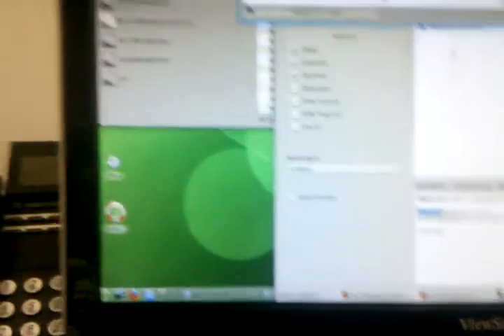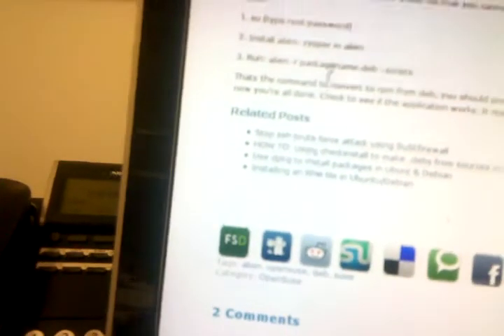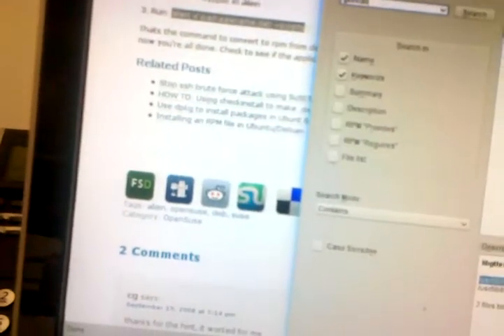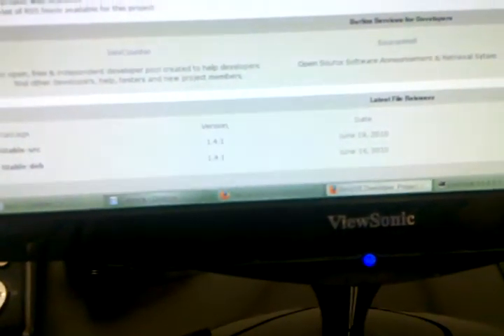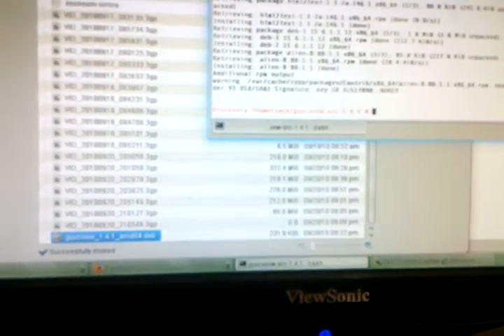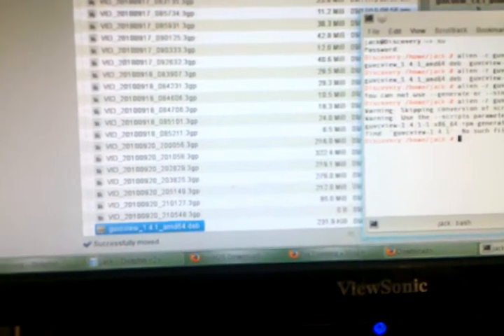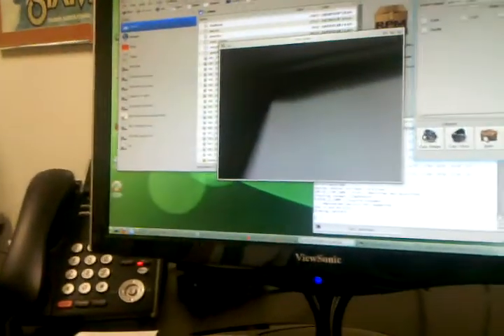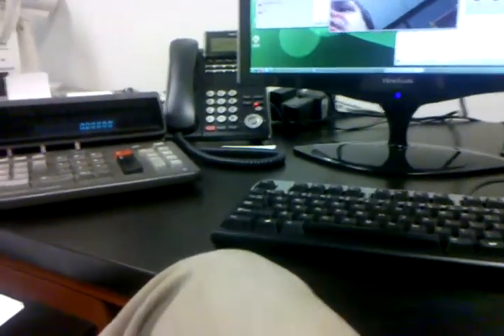Review of Open Suse 11.3 - Plus How to install Guvcview with .deb - 7